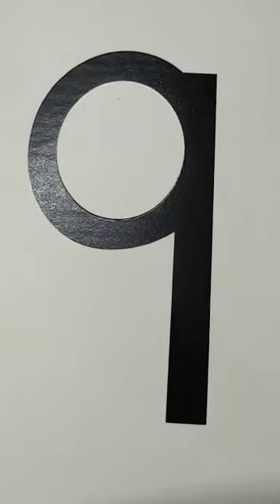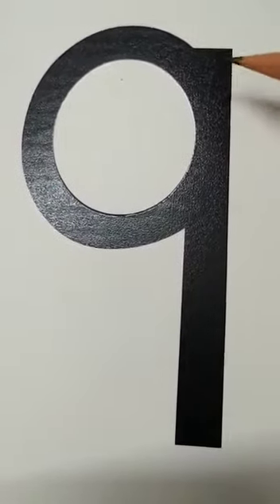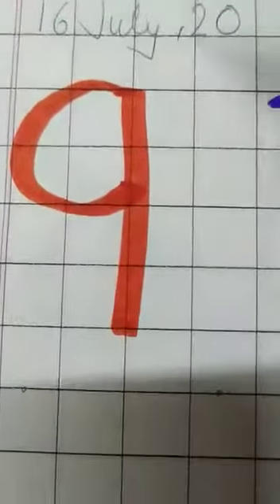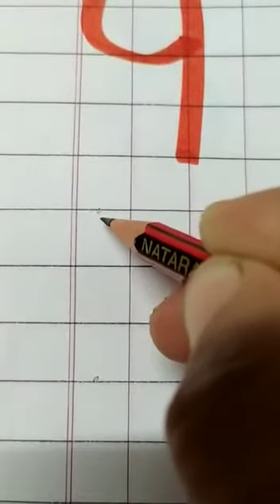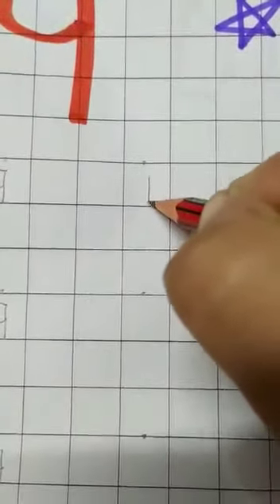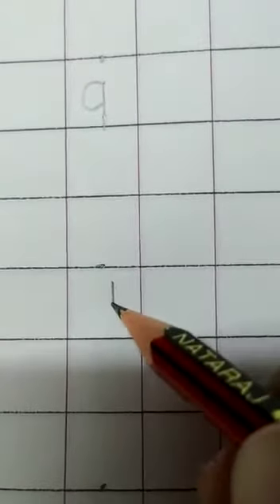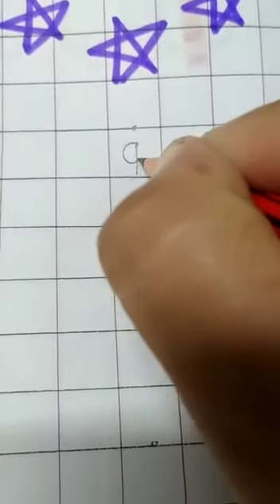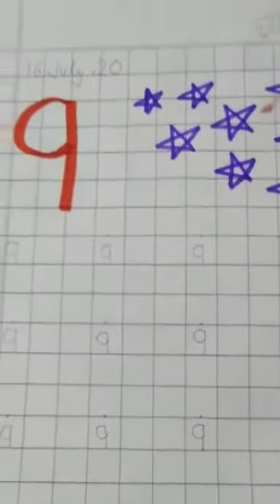Formation of number 9 | Nursery